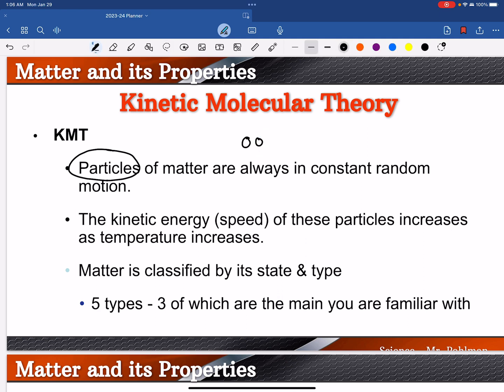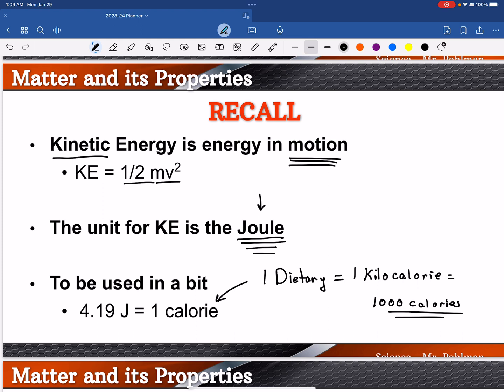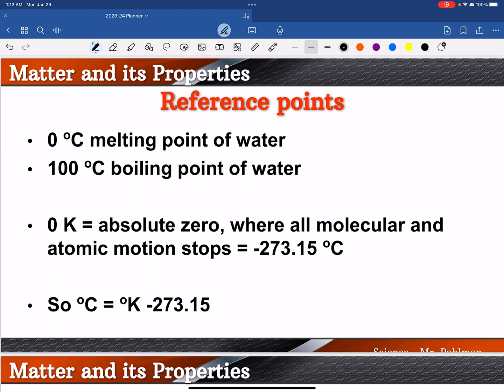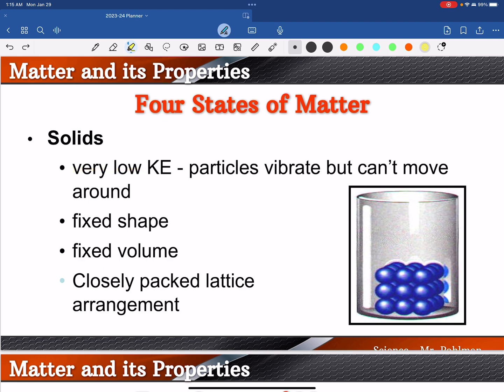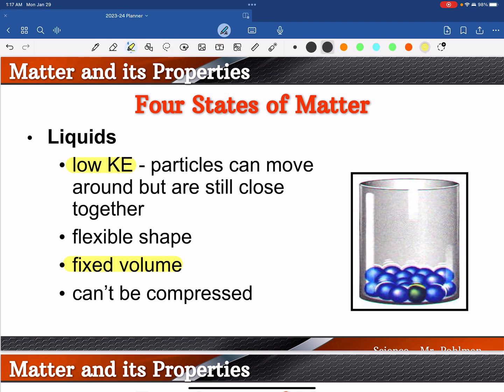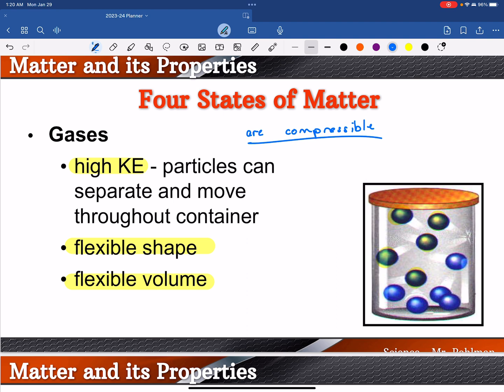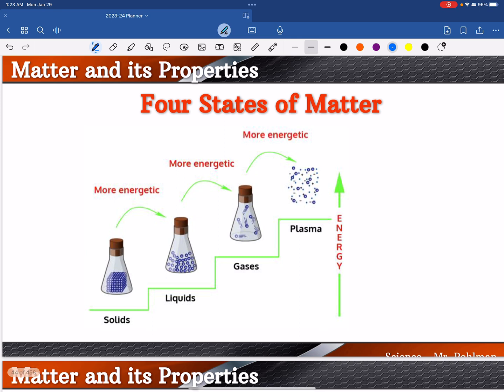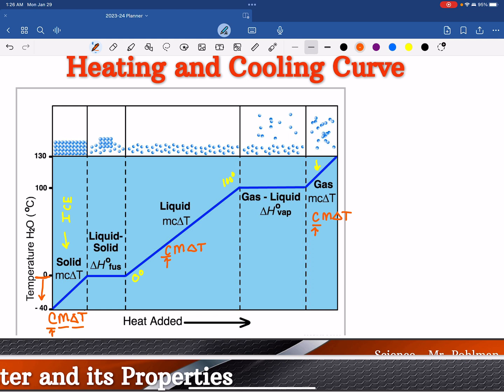States of matter notes